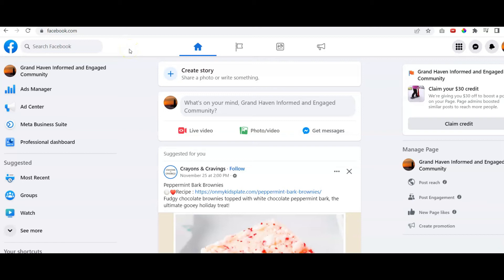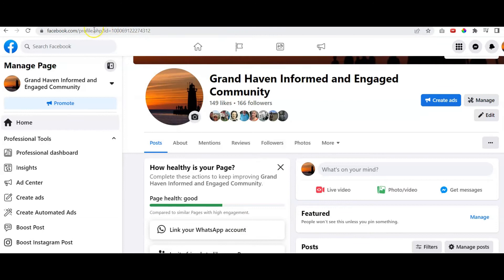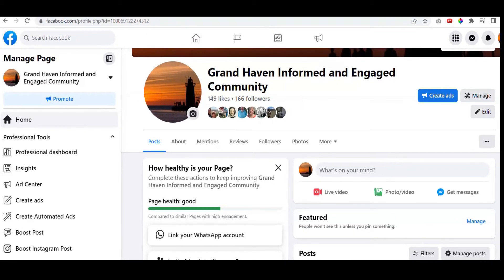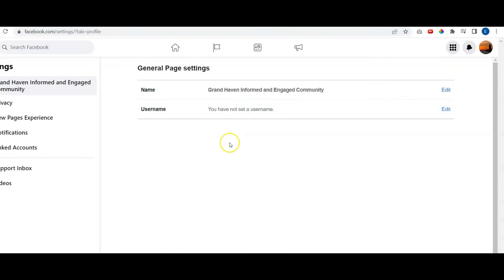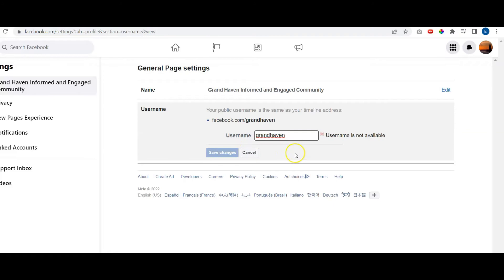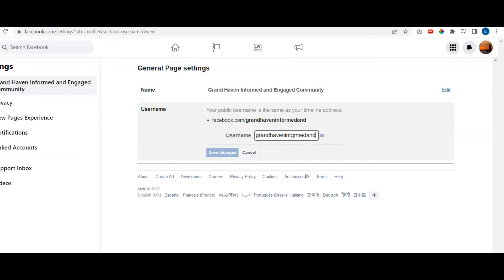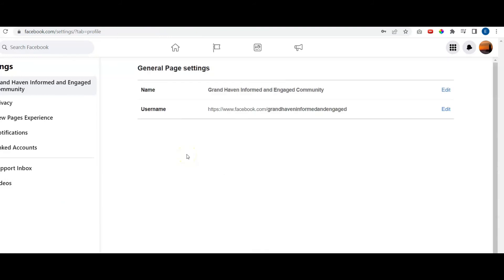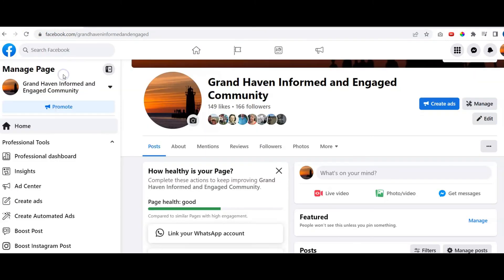How To Create A Custom Facebook Page URL in 2022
You want to have a vanity URL, but you're not sure how to do it. That's no problem as I will walk you step by step on how to do just that. Creating a vanity URL is important as a brand and business.